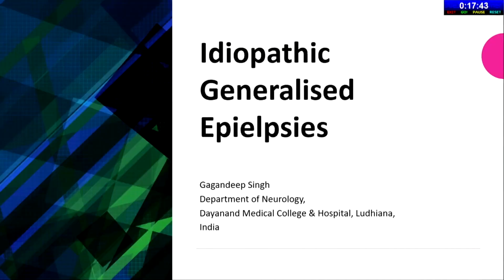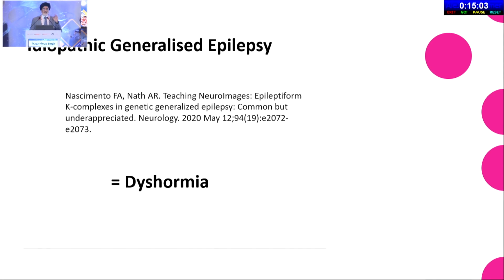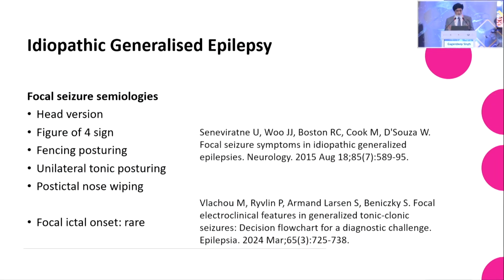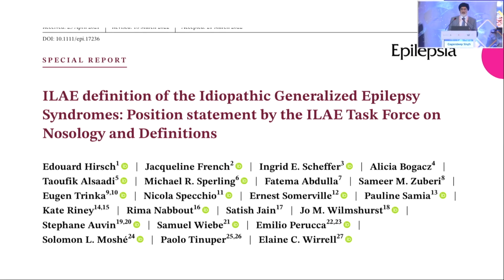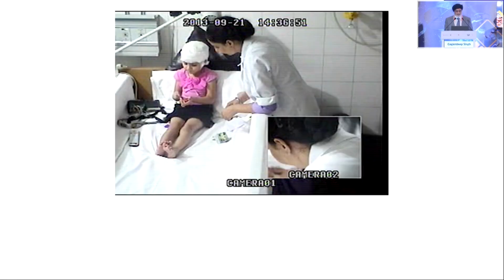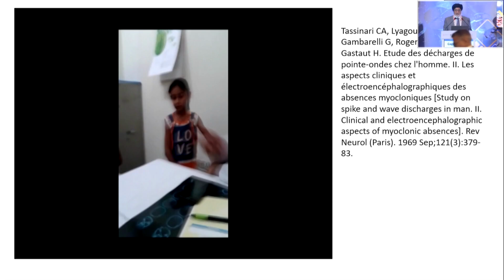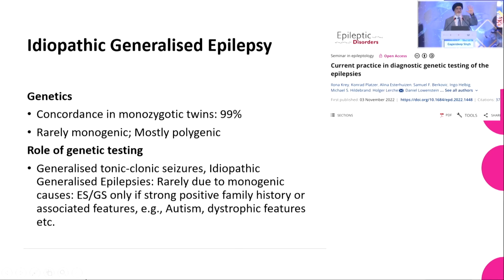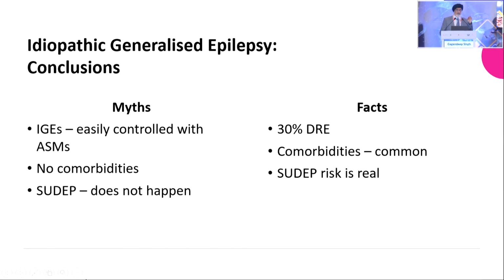Decoding Primarily Generalised Epilepsy by Dr. Gagandeep Singh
Session 1, Epilepsy and Related Disorders
Day 4, 25th August,
Hall A